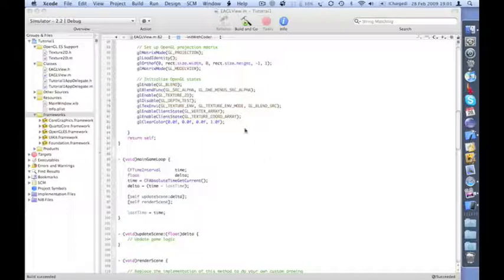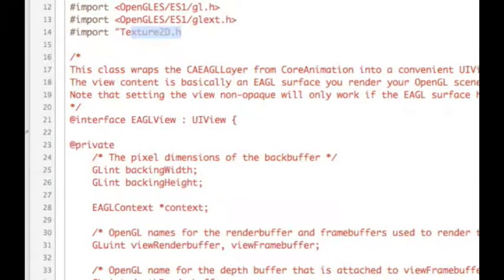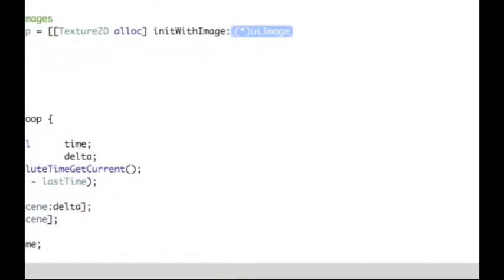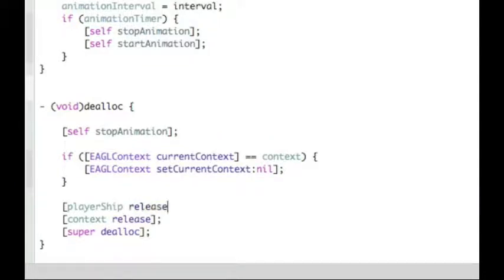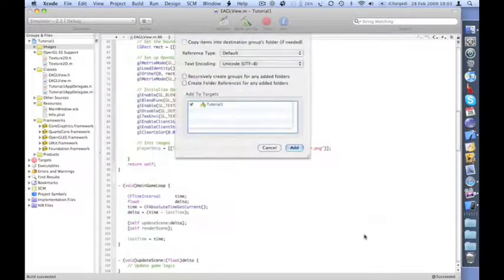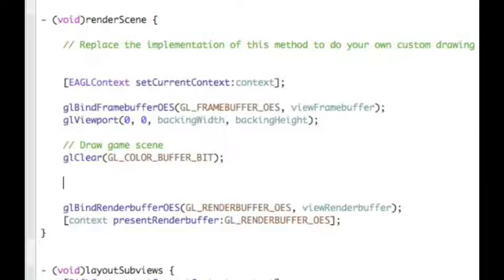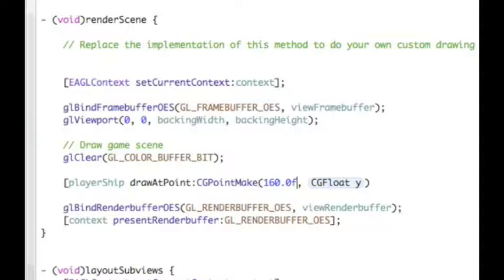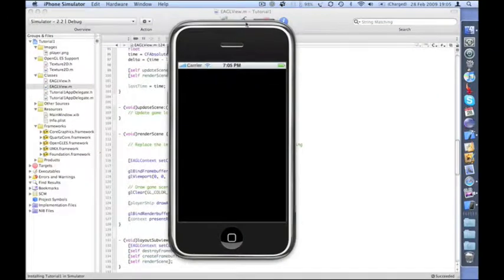iPhone Game Development Tutorial 1 - Part 4